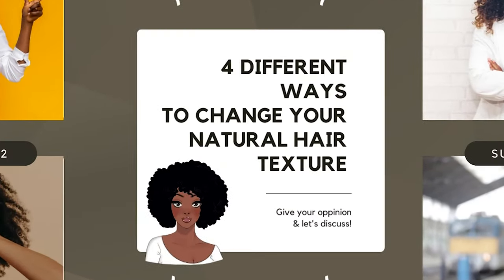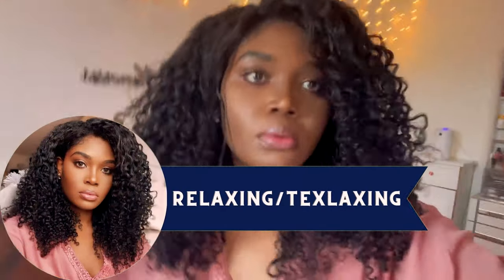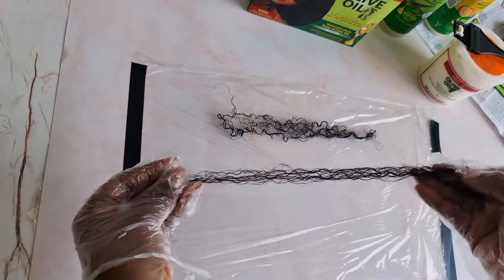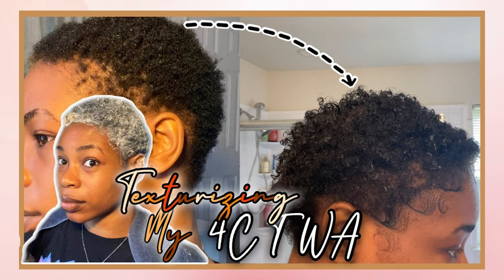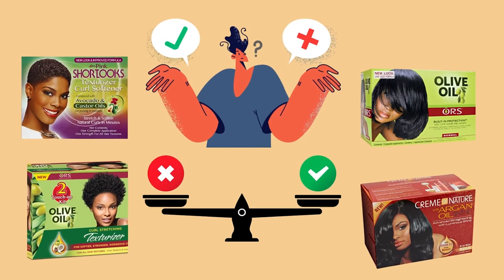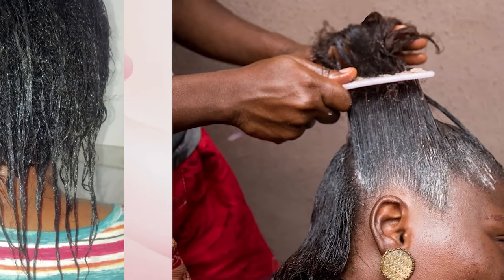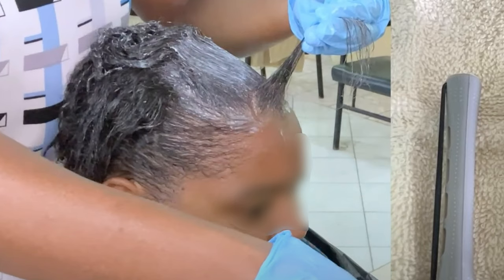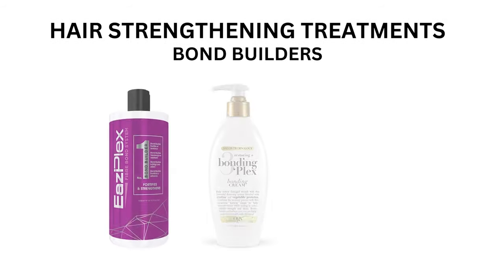4 DIFFERENT WAYS TO CHANGE YOUR NATURAL HAIR TEXTURE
Hey guys, in today’s video, I’m going to share with you four different ways to change your natural hair texture. This video will mostly cover texturizing methods. I will talk about straightening methods in another video.
NB: The images and videos used in this are mainly for reference purposes. I do not claim any credit to any of them. I'm open to give credit to perspective channels.

TIMESTAMPS
0:00 Intro
1:24 Relaxers
4:07 Texturizers
8:40 Curly Perms
10:27 Keratin Treatments